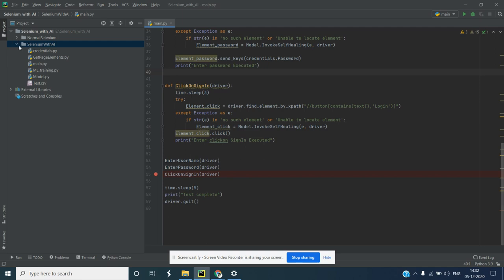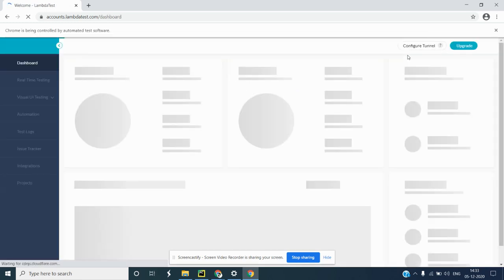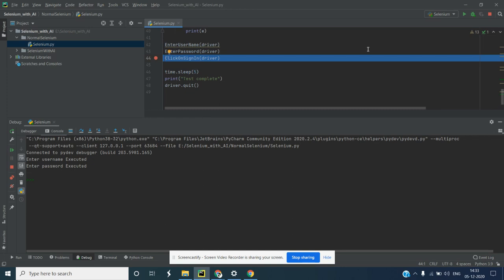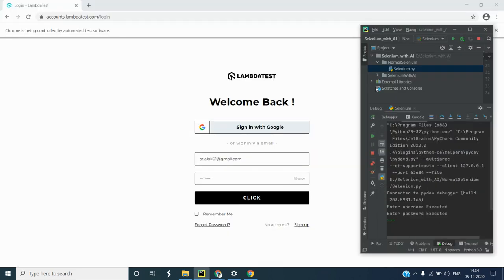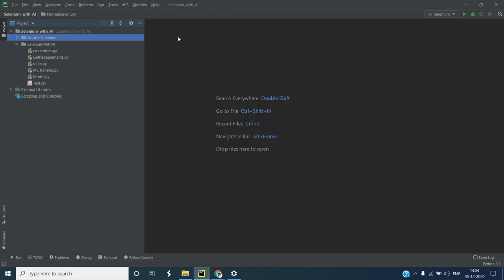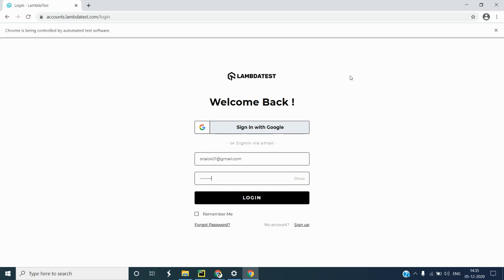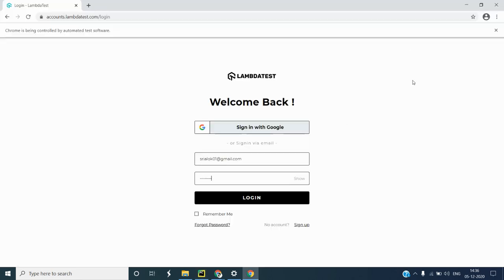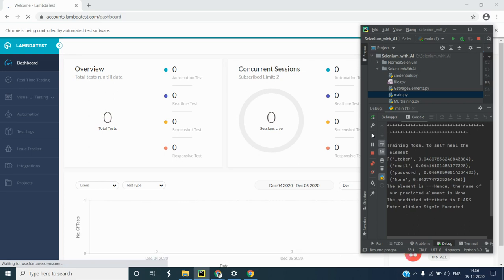Selenium with AI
Hello There !!
This video demonstrates , How we can implement AI in your normal selenium tests to implement self Healing of tests